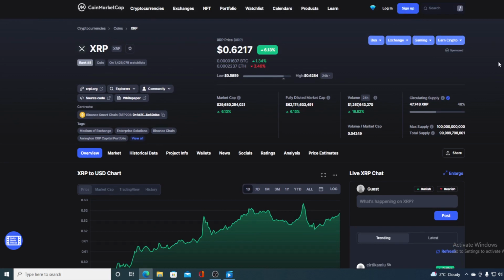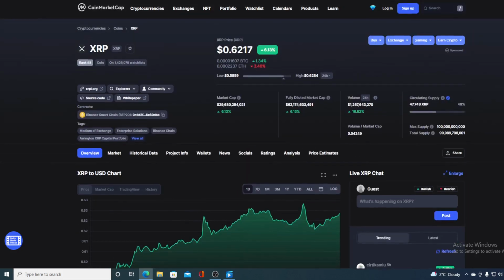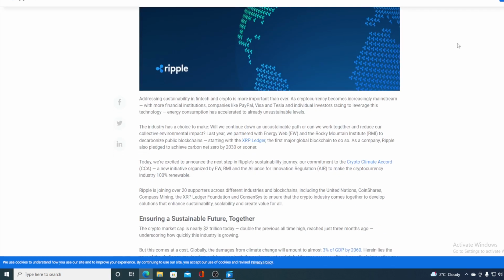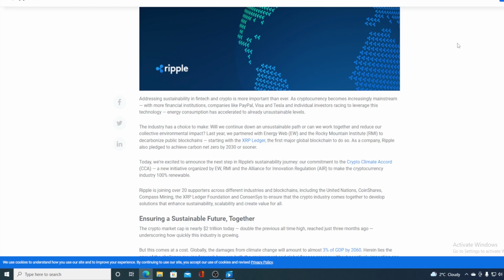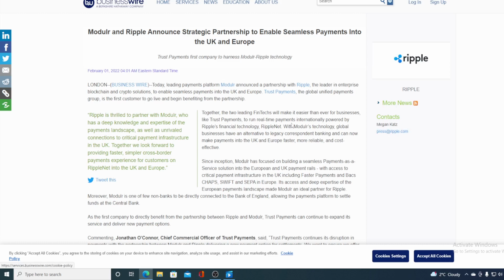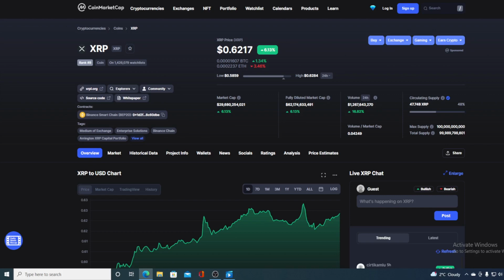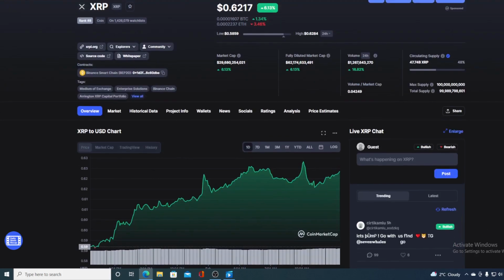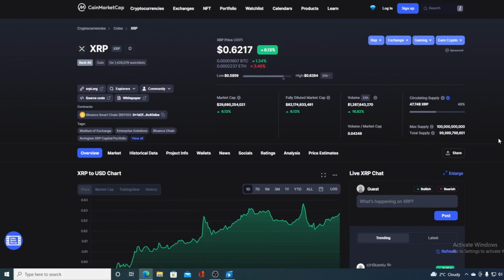XRP RIPPLE MASSIVE NEWS: TOMMOROW IS A BIG DAY! (XRP PRICE PREDICTION INVEST TODAY)